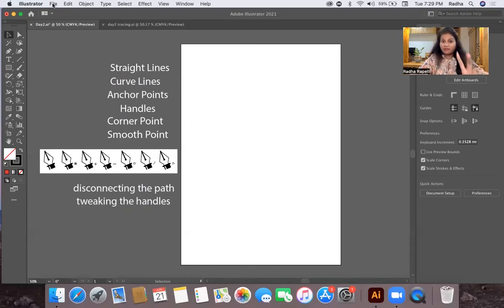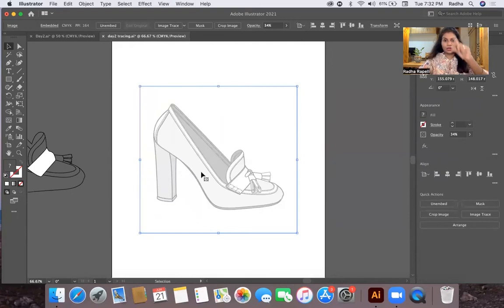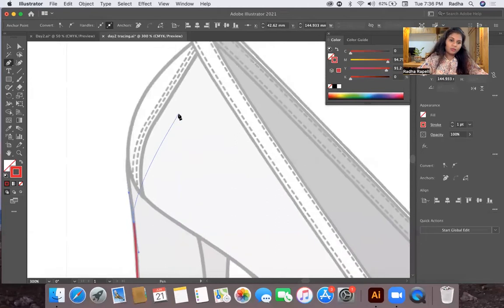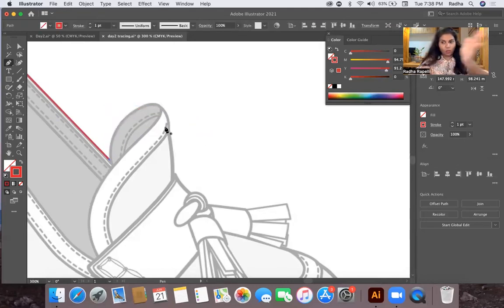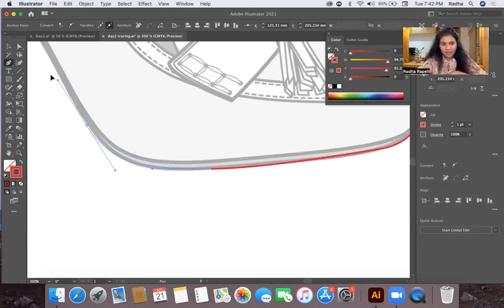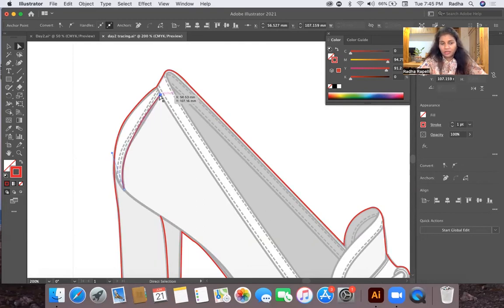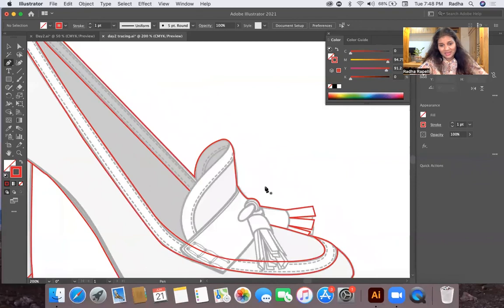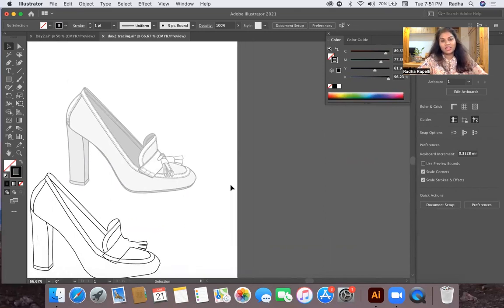day2 session part2